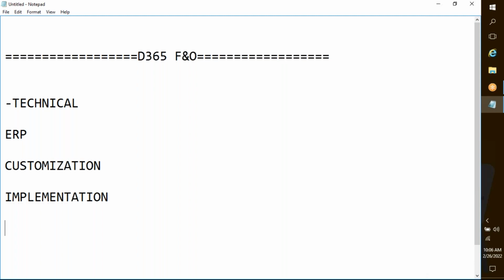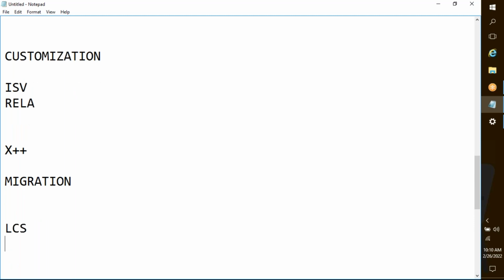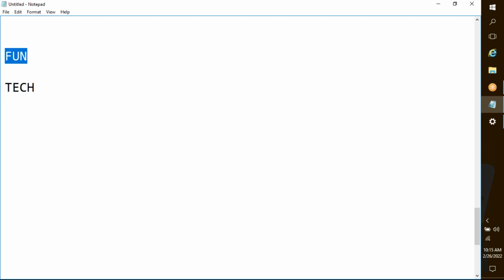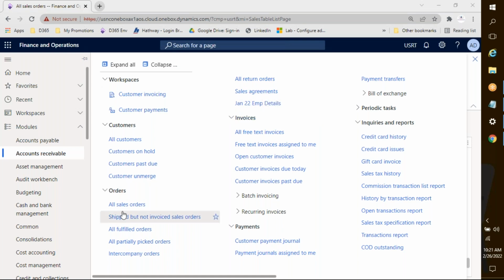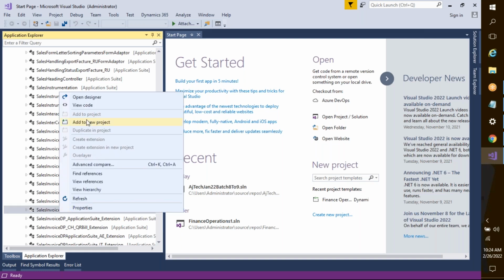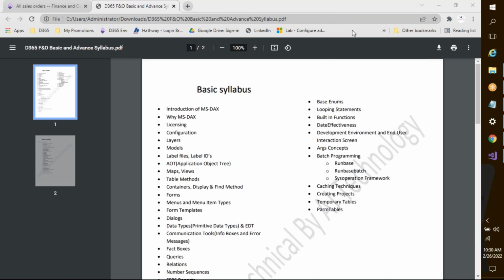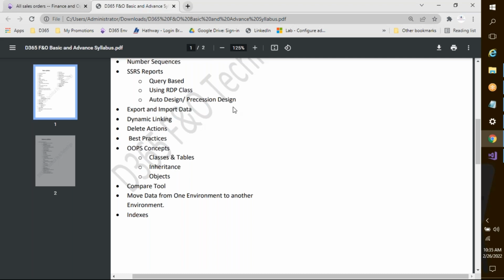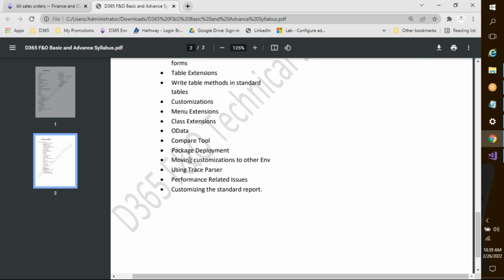AJ Technlogys | D365 F&O Demo By Amar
D365 F&O Demo